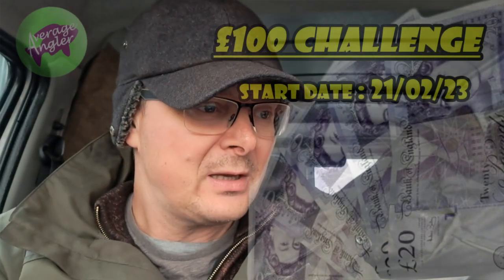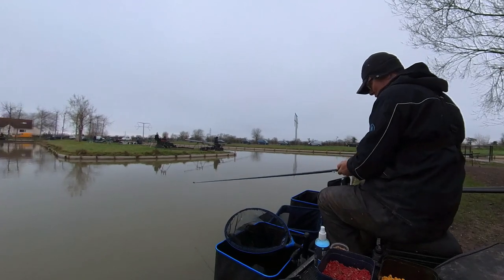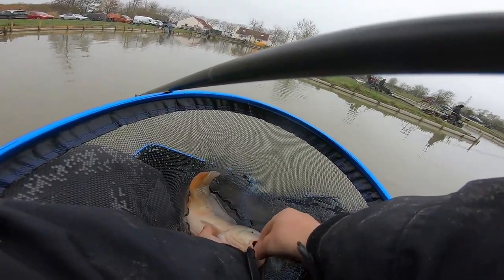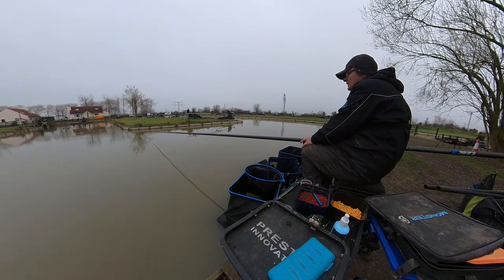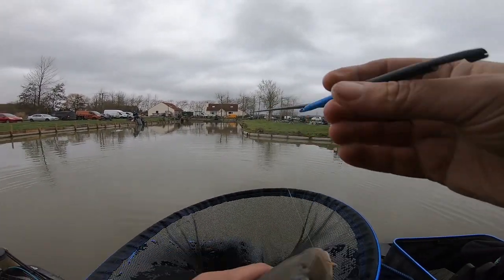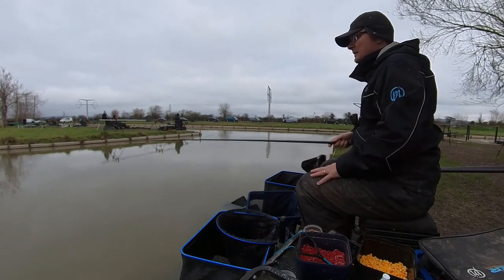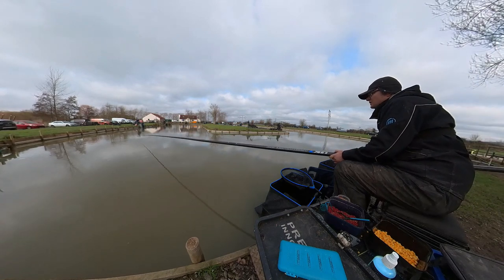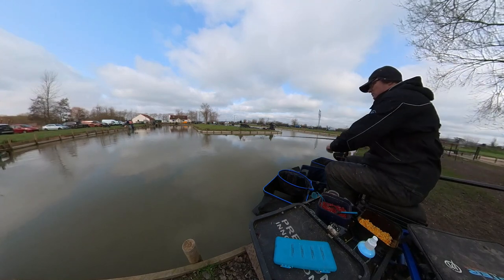LIVE MATCH FISHING 2023 // Acorn Fishery // Maggots //Corn // Carp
Back to Acorn and Ive only gone and drawn peg 36 again!! Lets see how I get on!